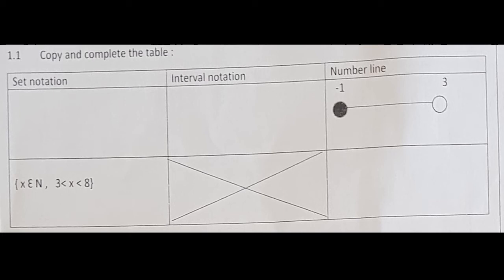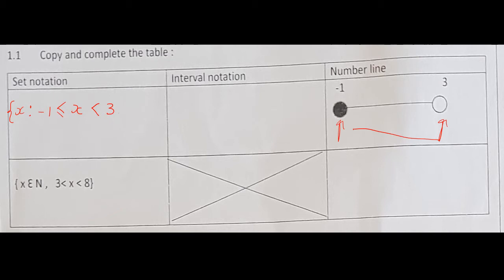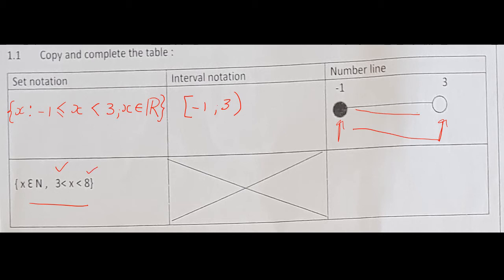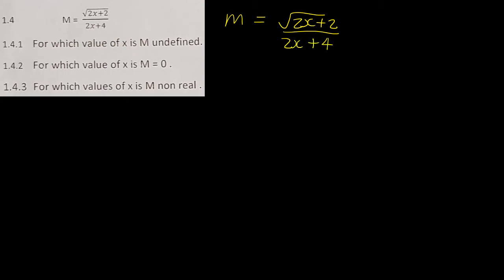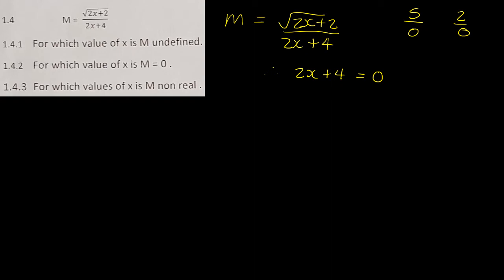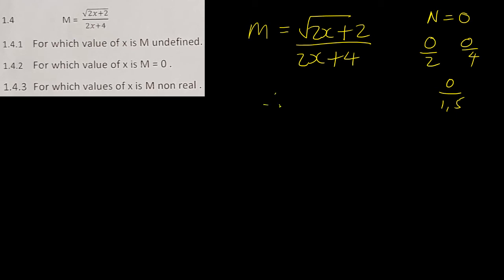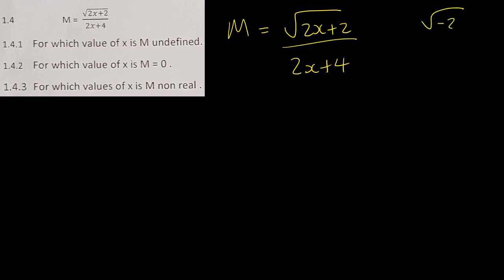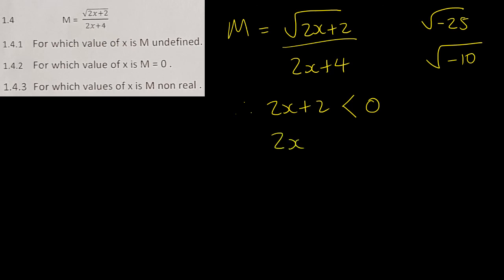Gr 10 Maths Term 1 Remedial Part 1